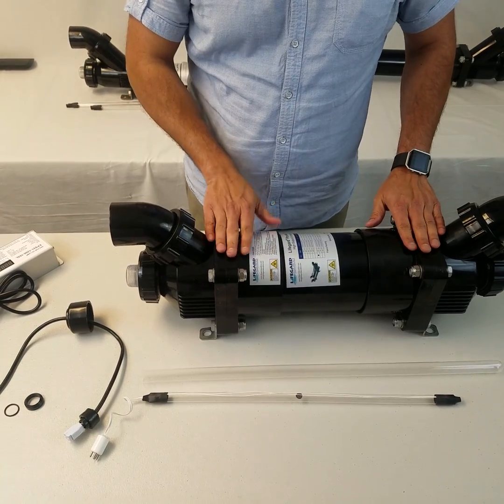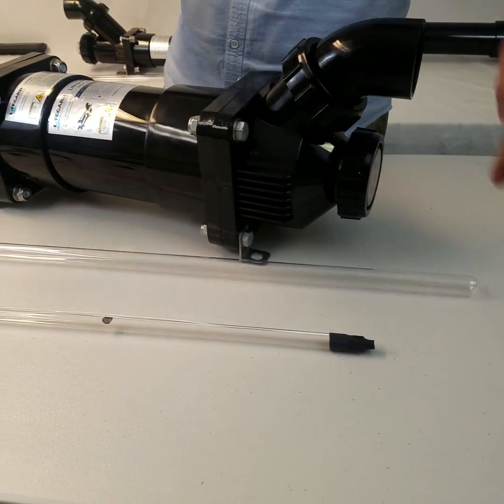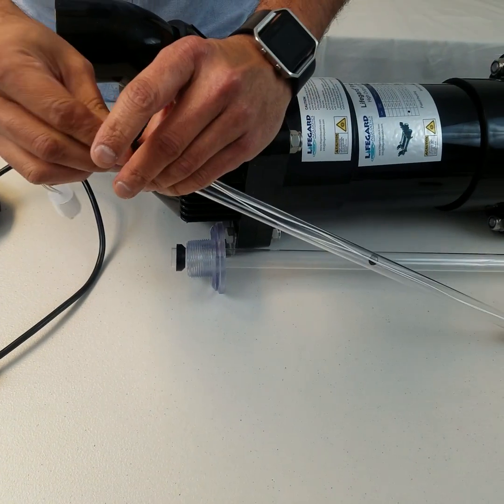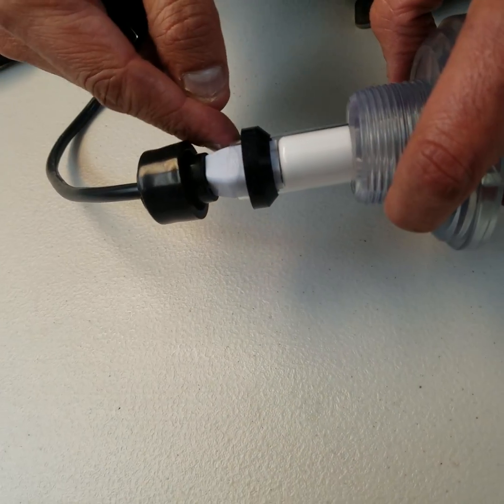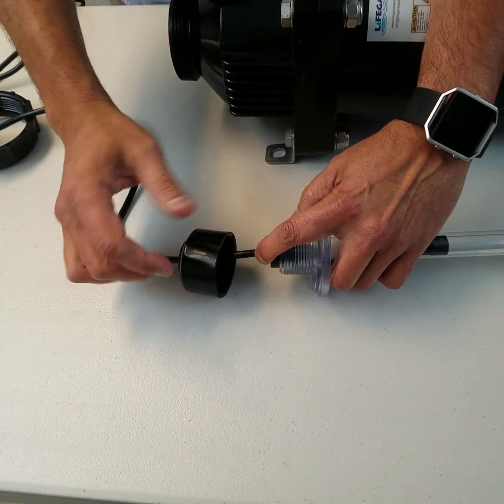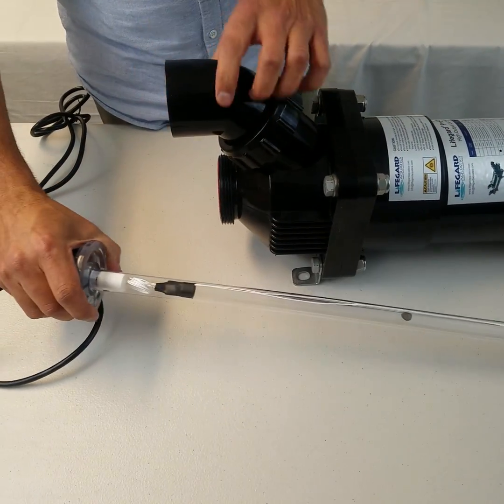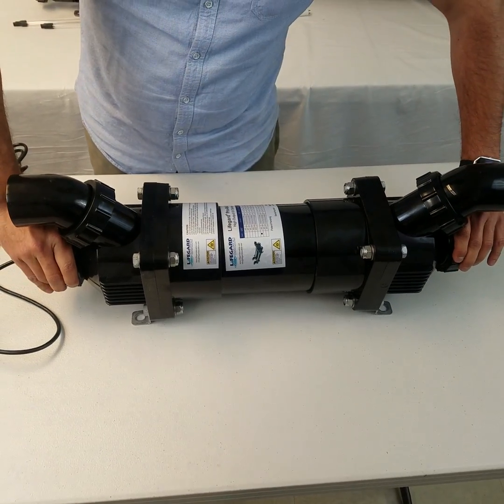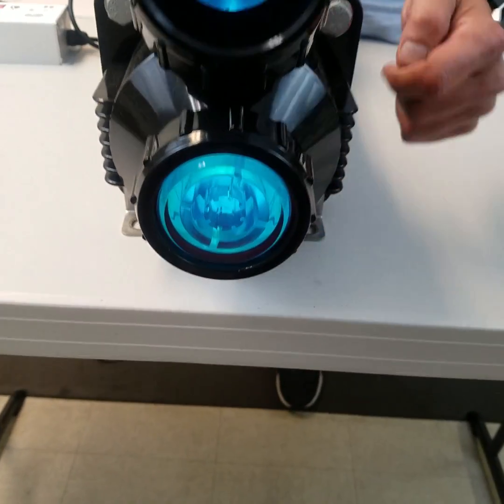Lifegard Aquatics Pro-MAX™ UV Sterilizer - Setup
Lifegard Aquatics introduces the Pro-MAX™ UV Sterilizer, featuring a patent-pending, flow-through design with less restrictive angled inlet and outlet ports requiring less plumbing. This unique design enables easy installation of new or replacement systems as it can be positioned in multiple ways to fit any tight space. Available with 3″ housing in 25, 40, 55, 90 and 120 Watt models and 5″ housing in 55, 90 and 120 Watt sizes. Each Pro-MAX™ features a High Output UV Bulb, Internal Protective Sleeve, and UL Listed Ballast which counts down the number of days until you need to replace the bulb. Maximum Operating Pressure 30 PSI.